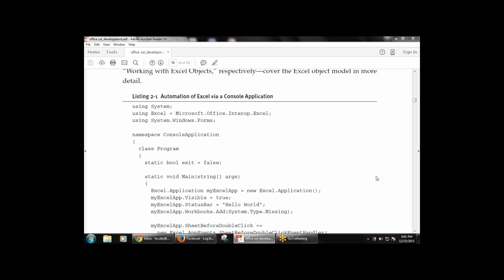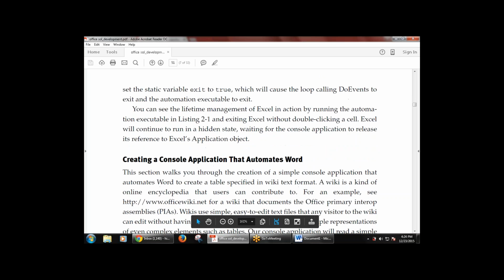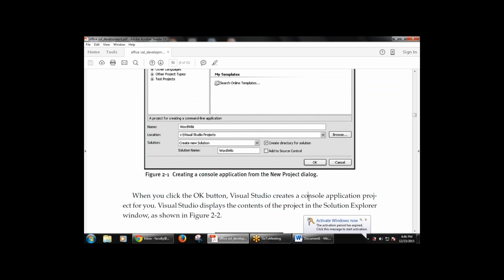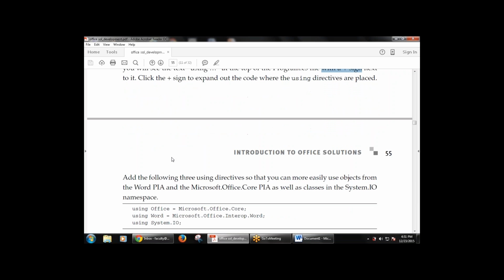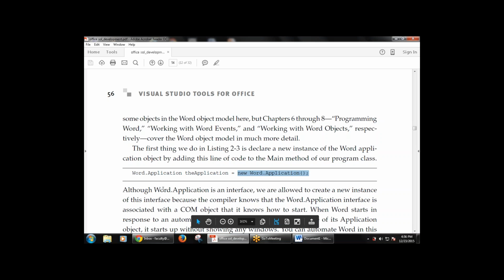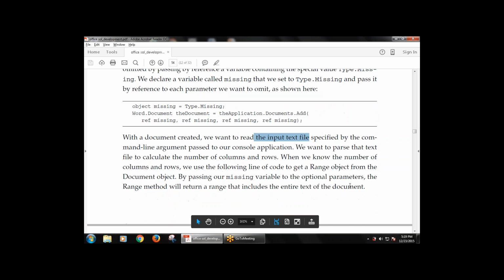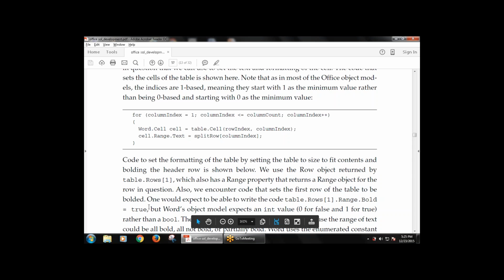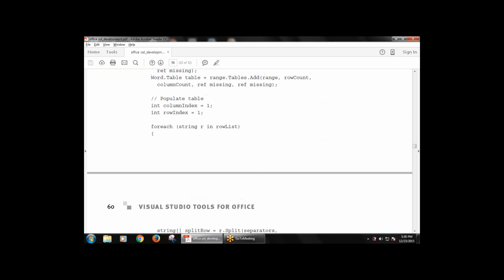Office Solutions Development (Automation of Word via a Console Application)